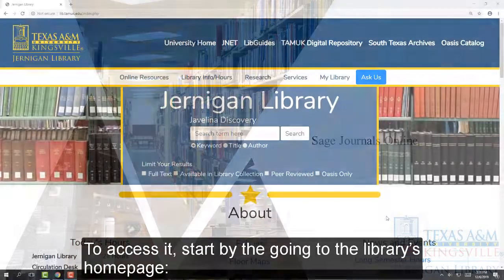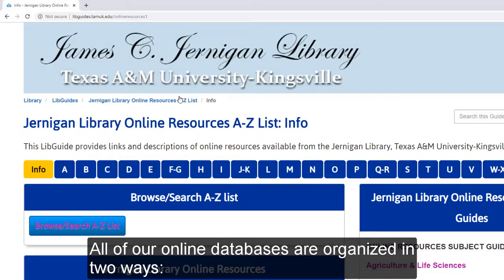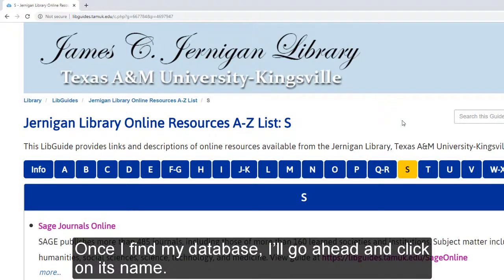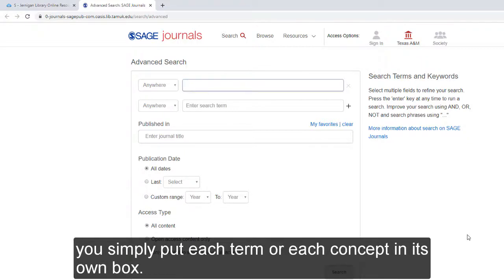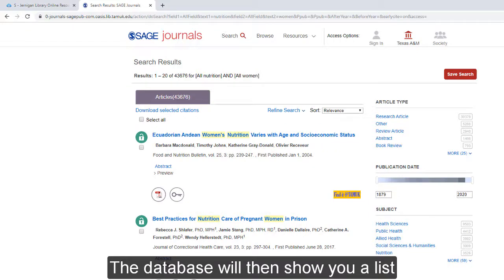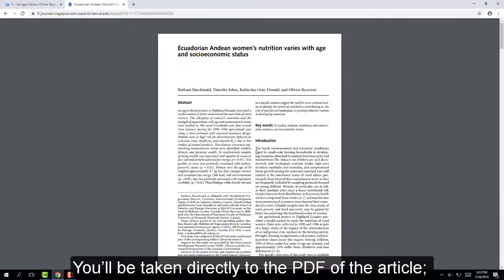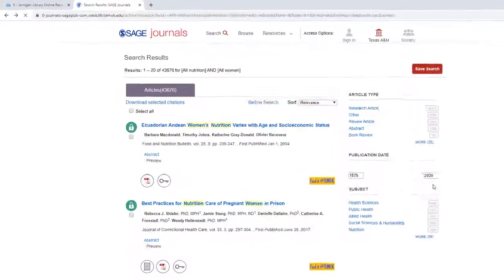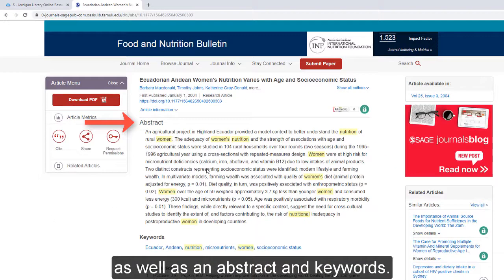Sage Journals Online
A brief tutorial for how to use and access an article in Sage Journals Online